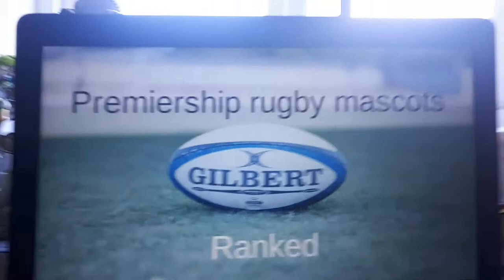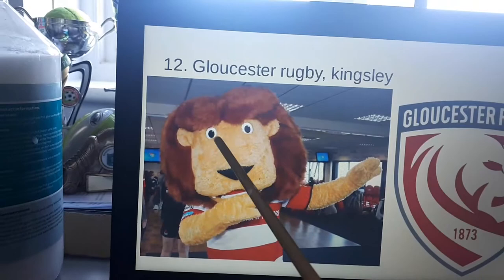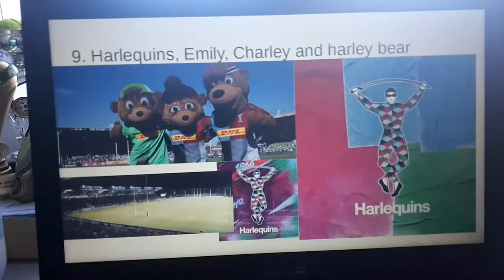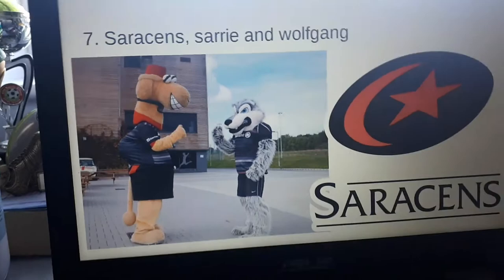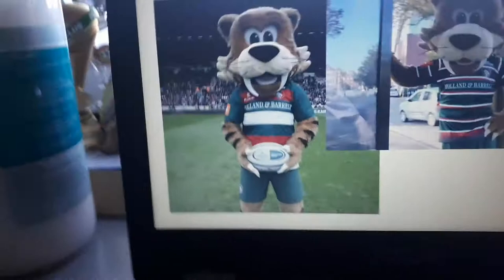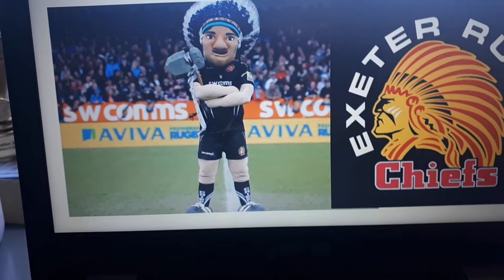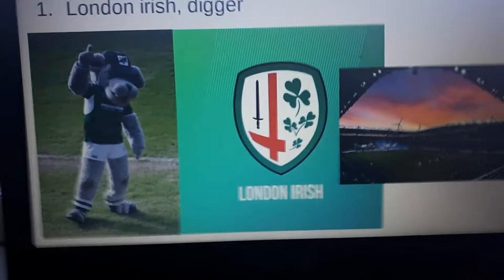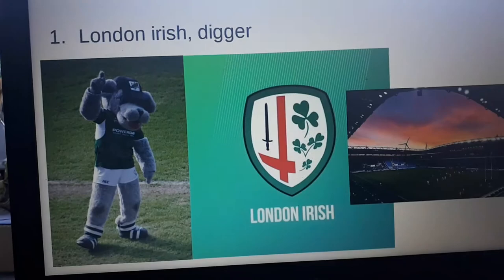Rugby mascots ranked